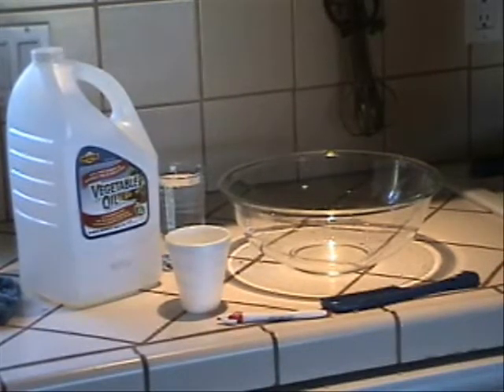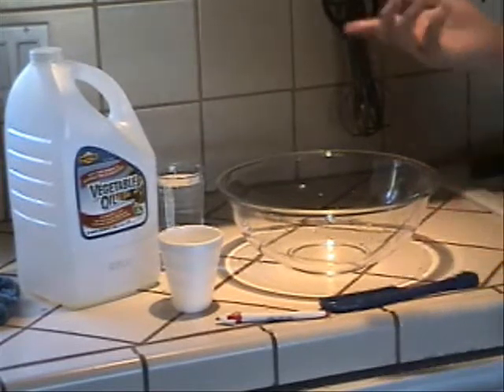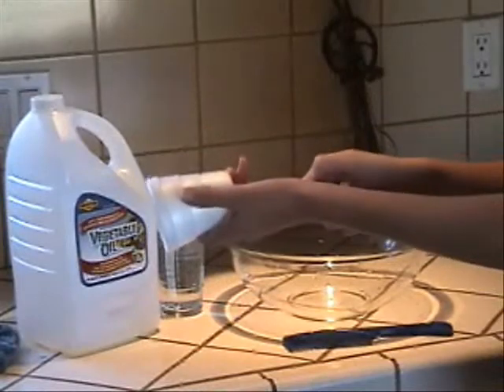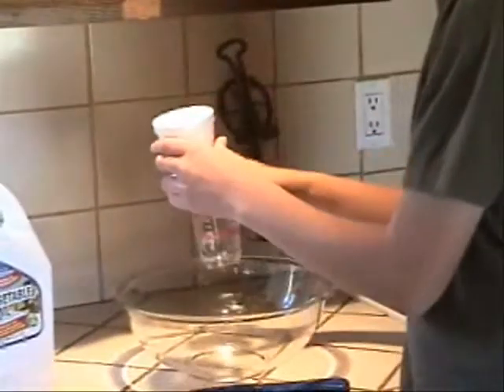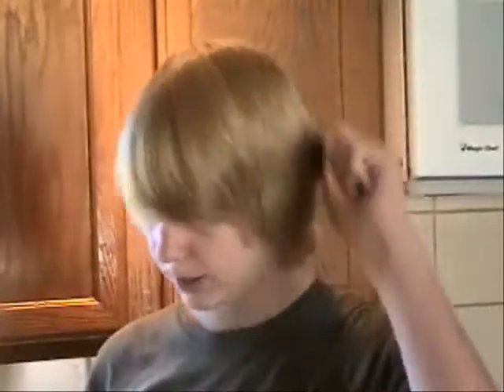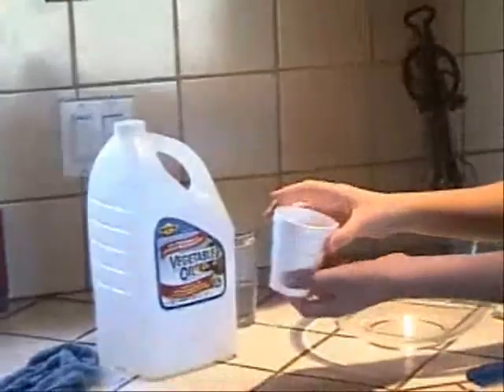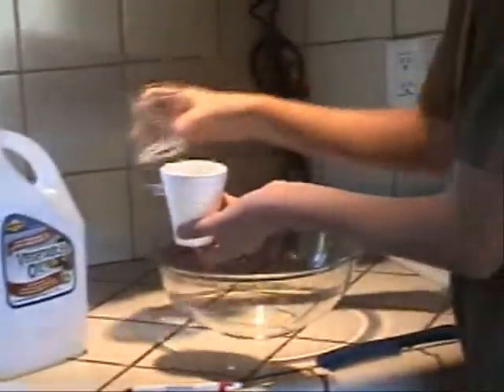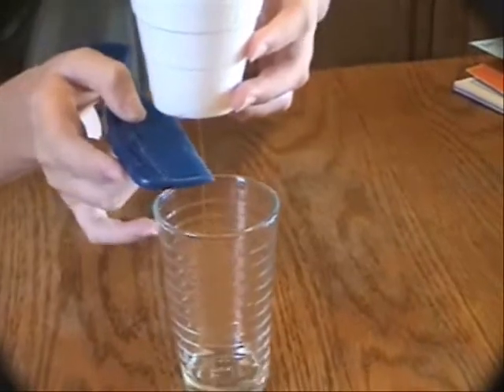Experiment 4 2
In this experiment, we will see how water reacts to static electrical charge and compare it to how vegetable oil reacts under the same conditions. This will illustrate one of water's interesting preoperties.